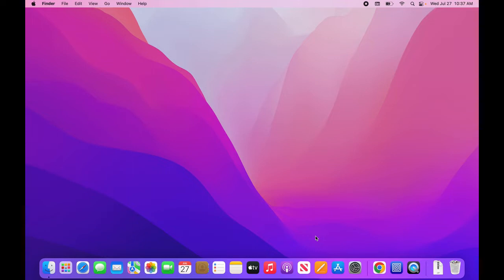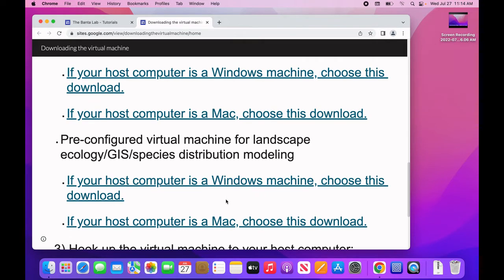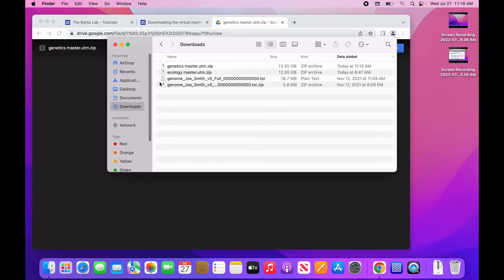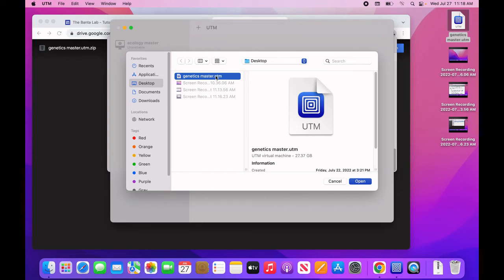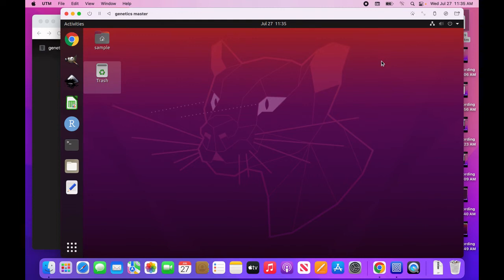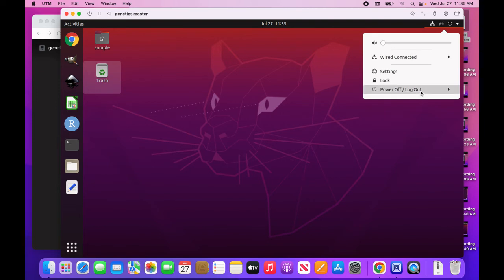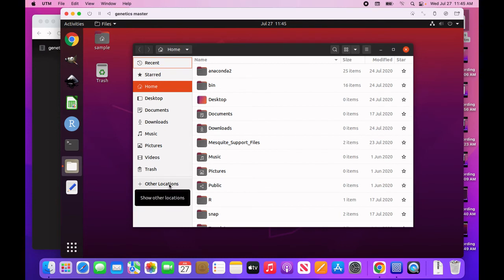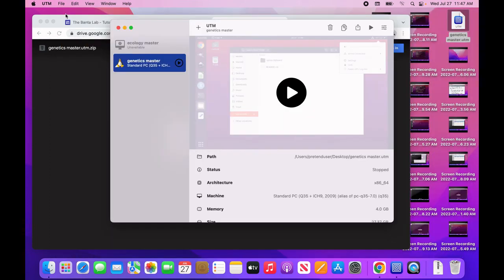Ubuntu 20.04 virtual machine for UTM (QEMU) preconfigured with ecology/evolution software (Mac)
I have made a Linux virtual machine that is pre-configured with population genetics and ecological niche modeling programs. The video below explains how to open up this virtual machine on your Mac computer, so that you can start using the pre-configured software without having to install it (and even without having to install Ubuntu Linux!).

The username for the virtual machine account is sample
The password for the virtual machine account is stanleysfamous.com75702

The command I entered into the terminal was:
sudo apt install spice-vdagent spice-webdavd

You first need to have UTM installed on your Mac computer. See the instructions below if you haven't installed it already (don’t go past five minutes and 37 seconds in those instructions):